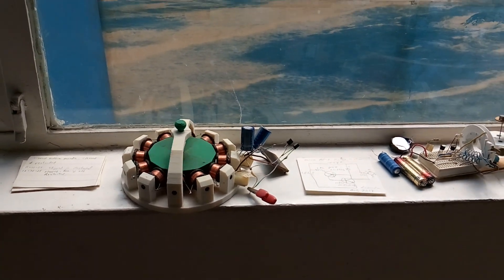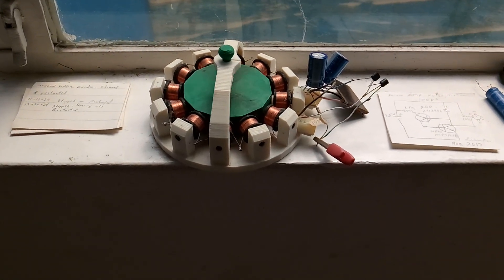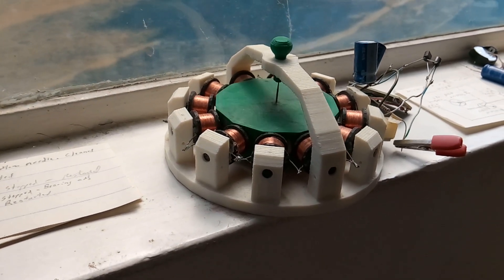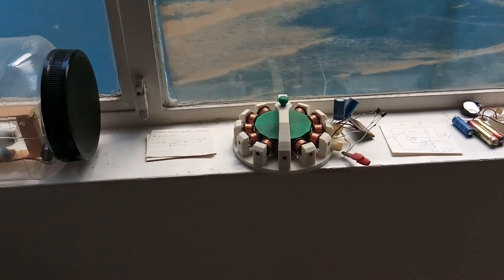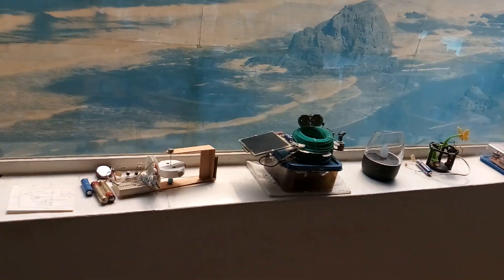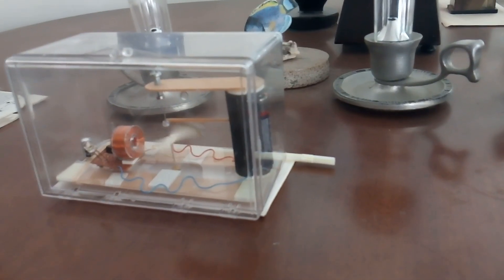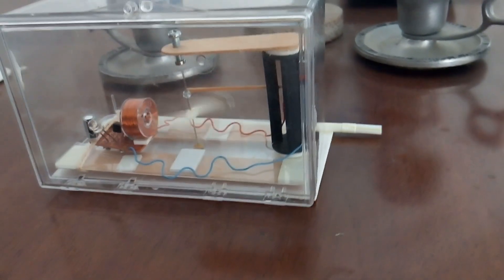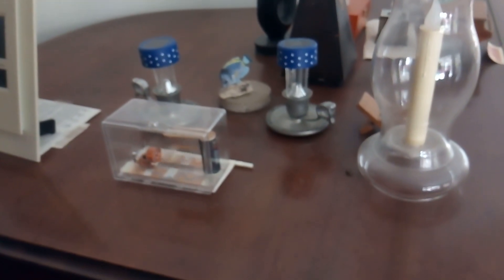My Non Stop Running Devices at 8 years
This is an update on a years long experiment working with non-stop running devices. The point of the experiment was to see what causes a 24/7 running device to stop, try to fix the issue, then turn it back on and wait until it stops again.   This is an update at 8 years.